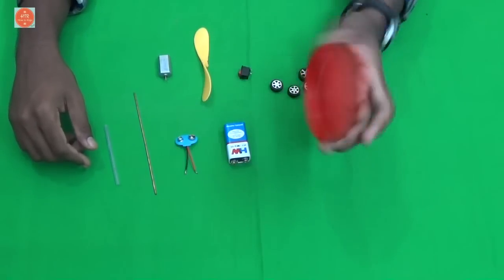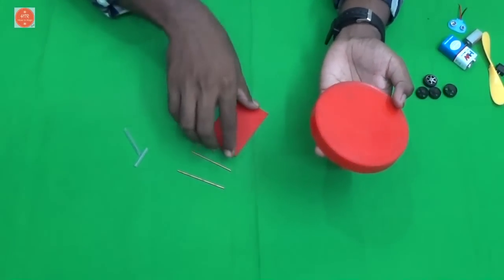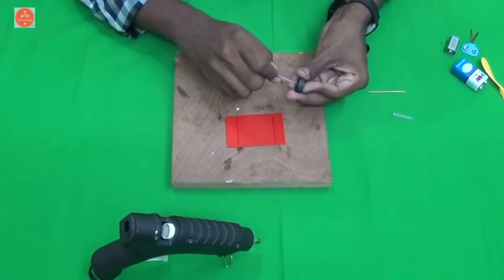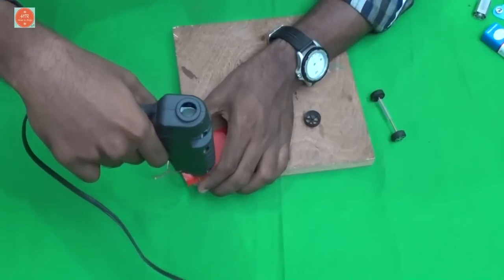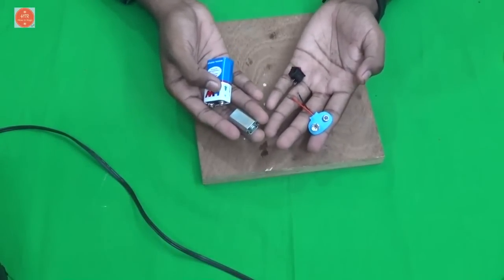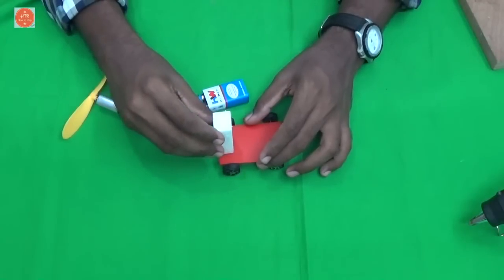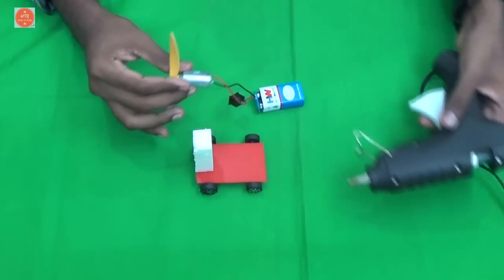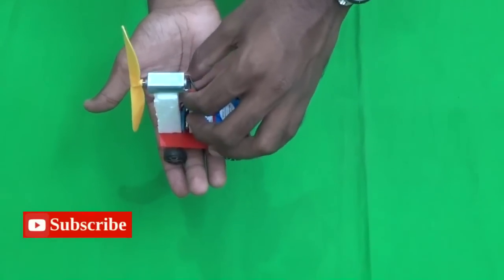How to Make Air Powered Electric Car - Jet Car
Through this video I show that how to make Air powered electric toy car at home. It is very easy to make and it works like a jet car.